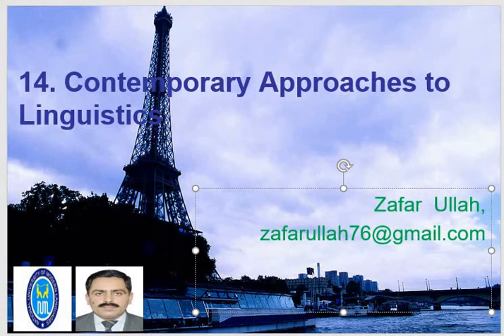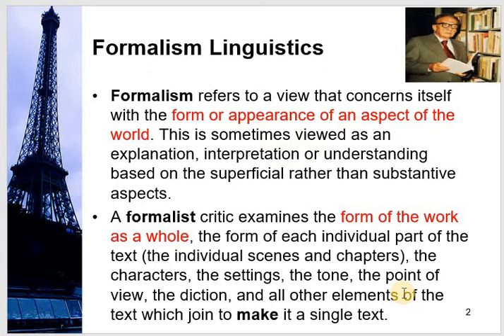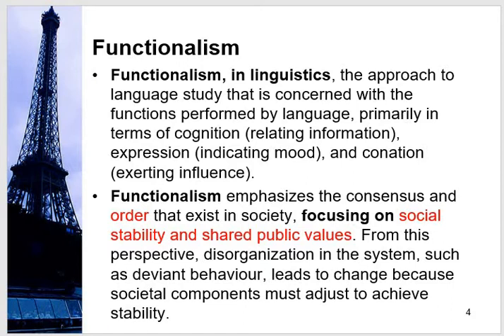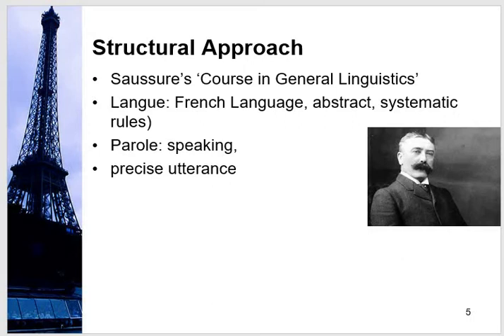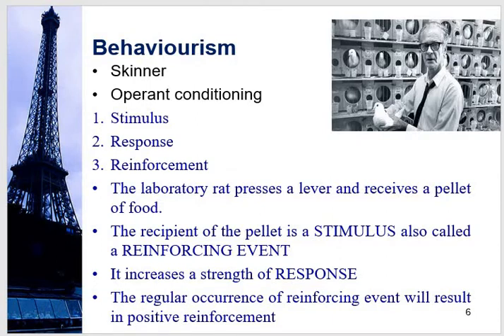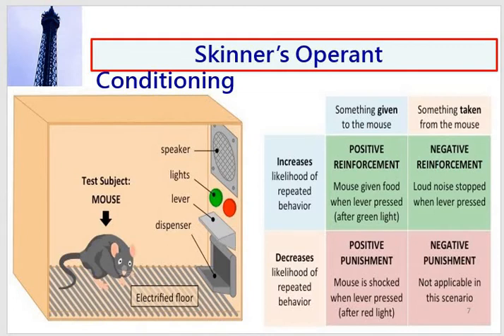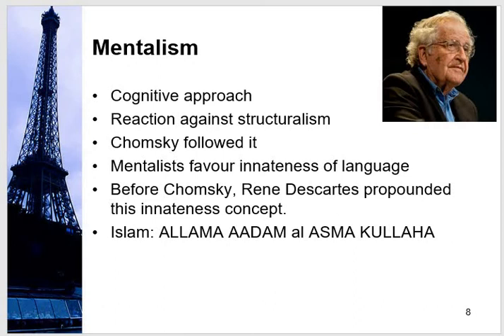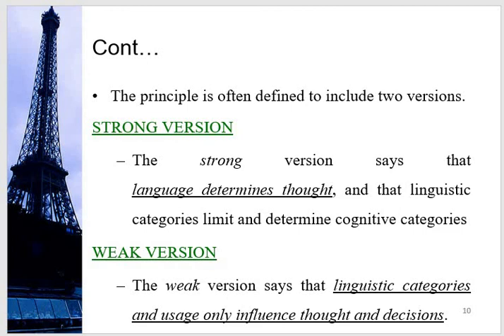Introduction to Language 14. Code: 0027. Approaches to Linguistics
This lecture teaches about contemporary approaches to Linguistics, Formalism in Linguistics, Functionalism in Linguistics, Behaviourism, Mentalism, Chomsky, Skinner, Linguistic Relativity.